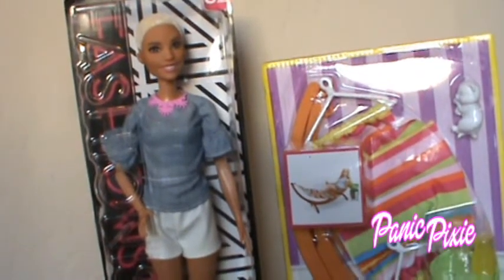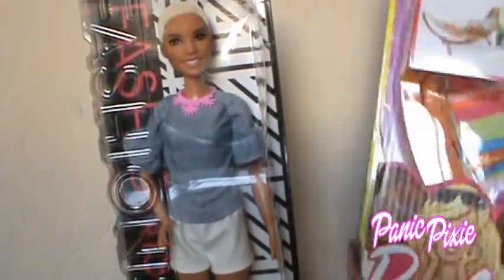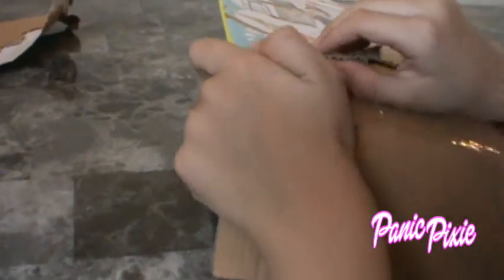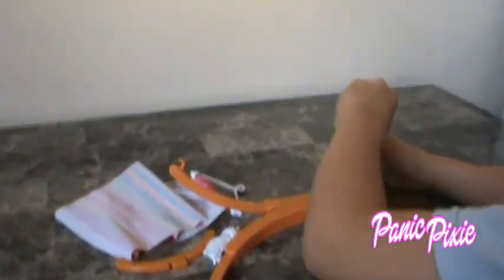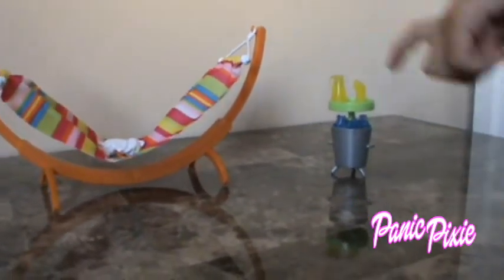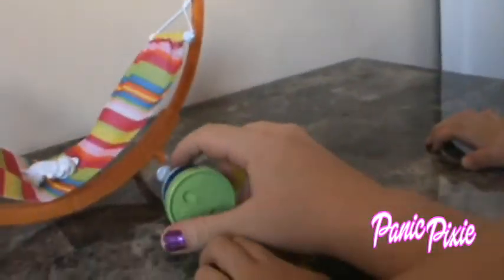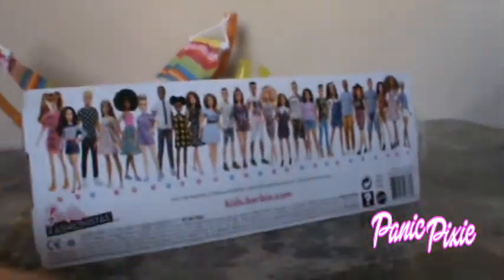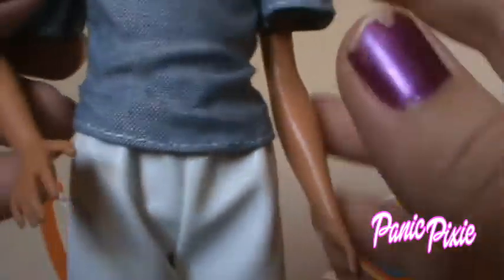DOLL REVIEW: NEW and UNRELEASED Barbie Fashionista #39 CHIC IN CHAMBRAY & HAMMOCK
BEHOLD the unboxing of the NEW Spring 2018 Fashionista - CHIC IN CHAMBRAY, and her Hammock, and... for the first time ever... HORATIO THE CAT.